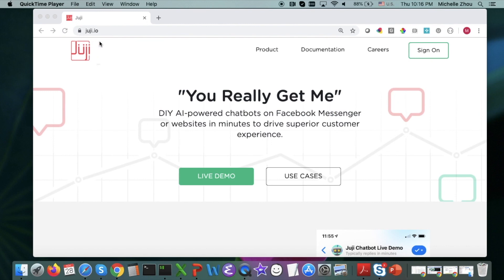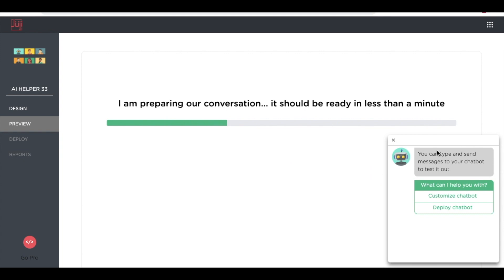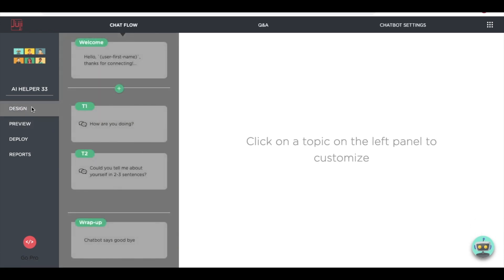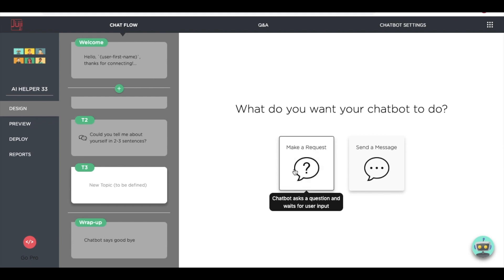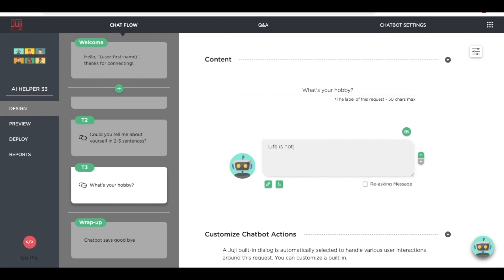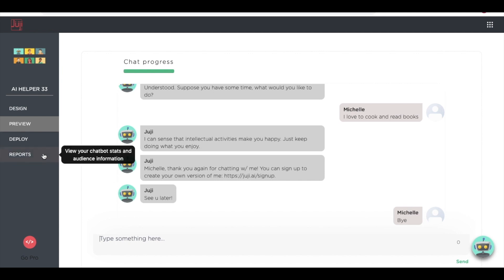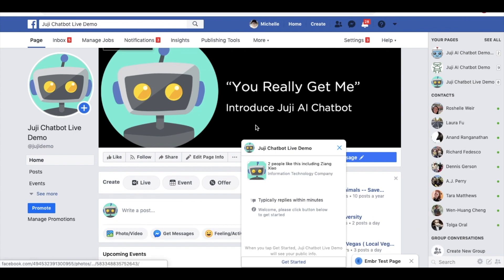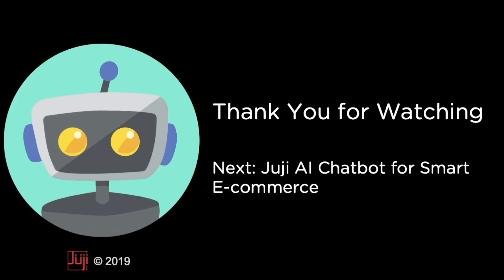Chatbot Tutorial: Introduction to AI Chatbots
This short (under 3 minutes) video shows what an AI chatbot is like and how to create, customize, and deploy such a chatbot on Facebook Messenger. Juji is a chatbot platform that provides the easiest way for businesses to customize and power chatbots with AI capabilities but without coding or AI expertise.

What is an AI chatbot? or What is a chatbot powered by AI? An AI Chatbot can perform the following functions:
1. Understand a human's natural language input and respond accordingly to better understand his/her needs and wants
2. Easily add and customize a conversation topic without coding or AI knowledge
3. Preview a custom chatbot instantly
4. Deploy a custom chatbot to a website or Facebook Messenger
5. Real-time report dashboard to view audience information and answer analytics (e.g., what are the most liked features of my product)